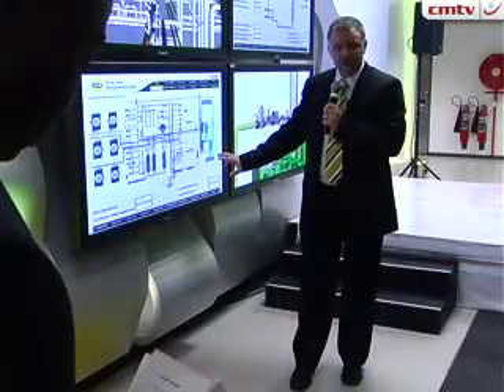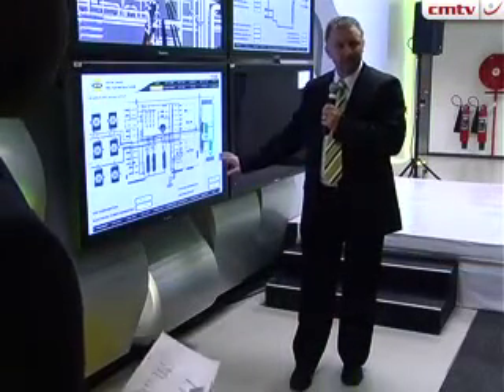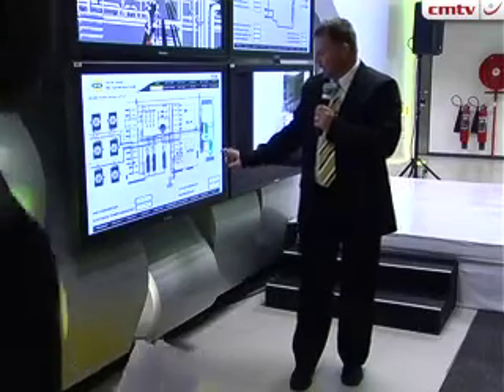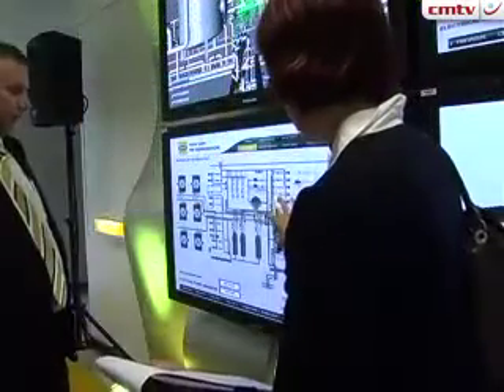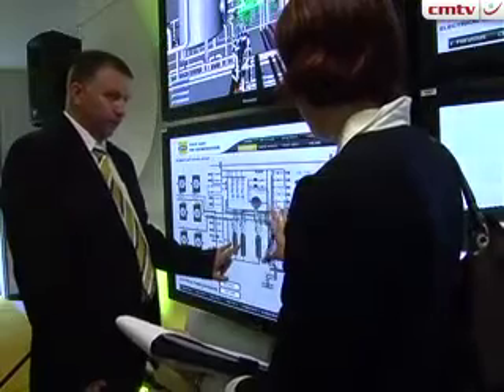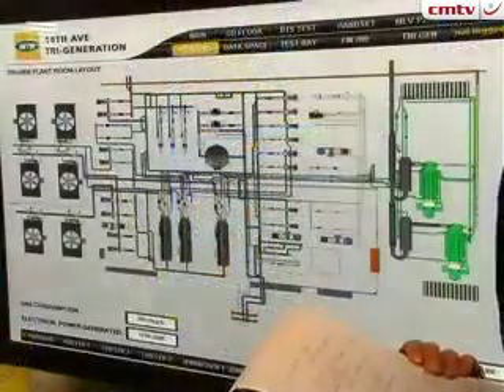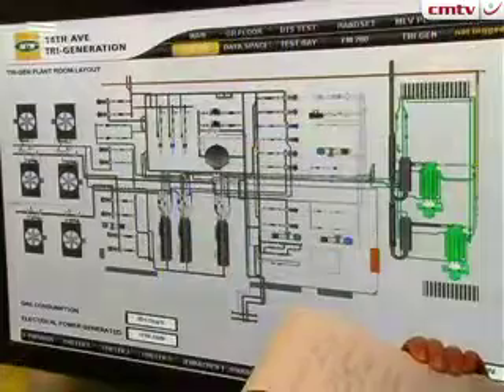MTN unveils R22m trigeneration power plant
Mobile telecommunications operator MTN on Monday unveiled its R22-million, 2-MW trigeneration plant, which would power a new building housing a data centre and a test switch centre at its head office campus in Fairland, Johannesburg.